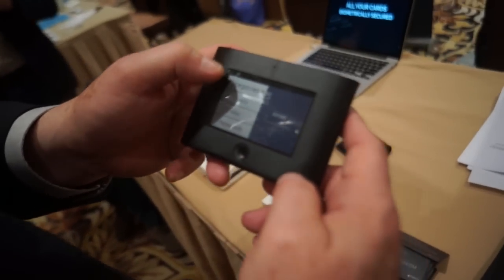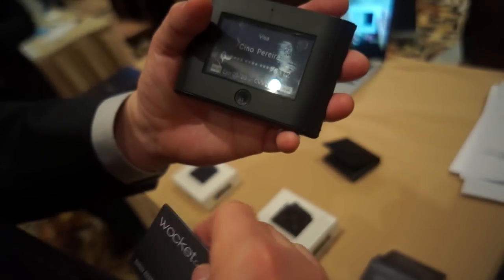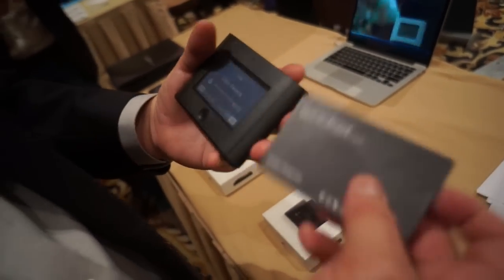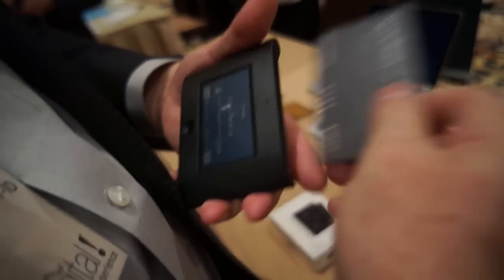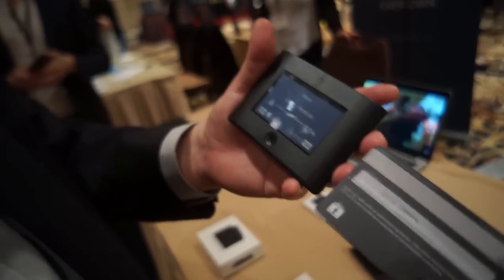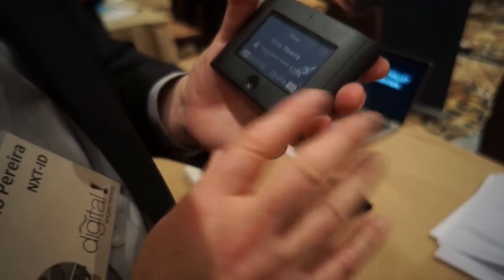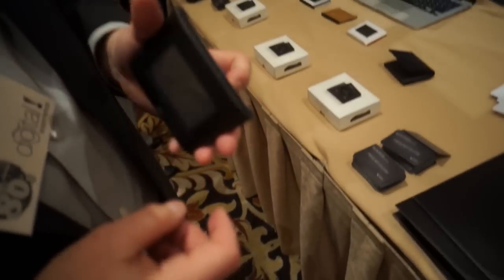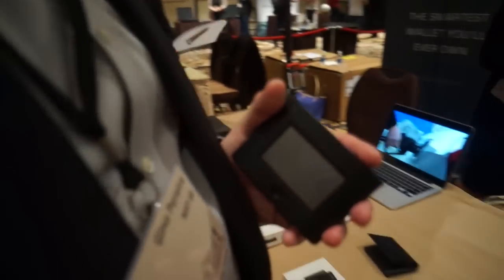Wocket Smart Wallet CES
Wocket is the world's first smart wallet, the next evolution in smart devices, following the smartphone and smartwatch. Wocket is designed to protect your identity and replace all the cards in your wallet, with no smartphone or internet connection required. The Wocket works virtually anywhere credit cards are accepted; stores up to 10,000 cards, records, coupons and other data, and only works with your biometric (voice) stamp of approval.